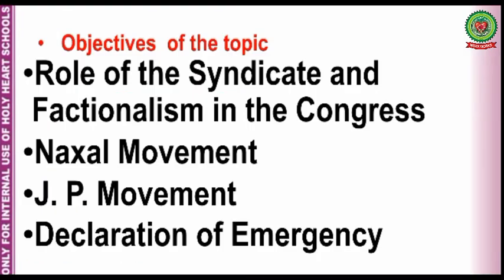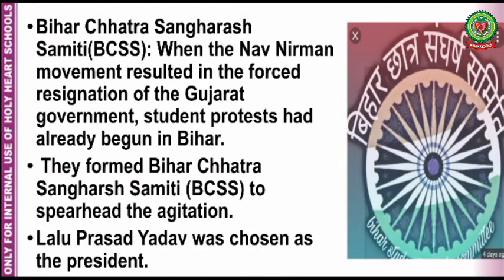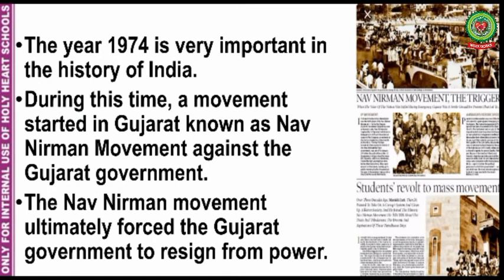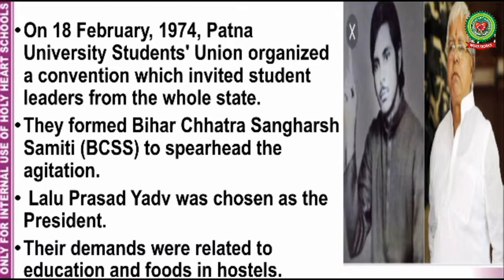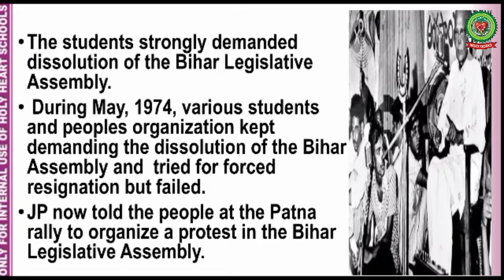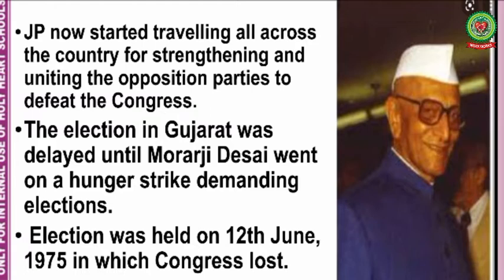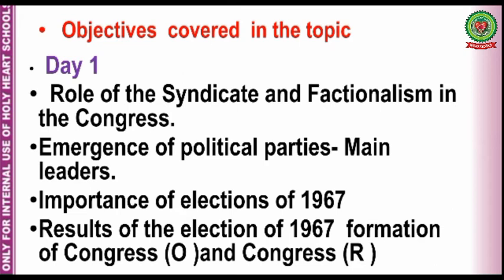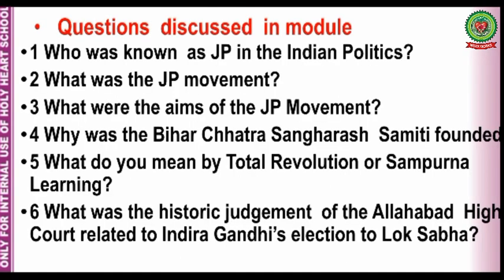JP Movement | Day 3 | Class 12 | History | Holy Heart Schools